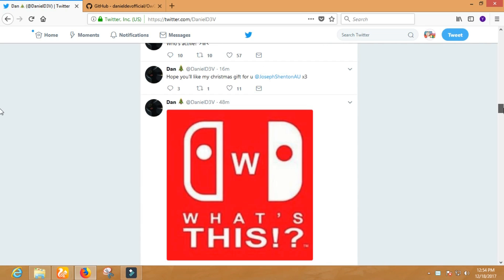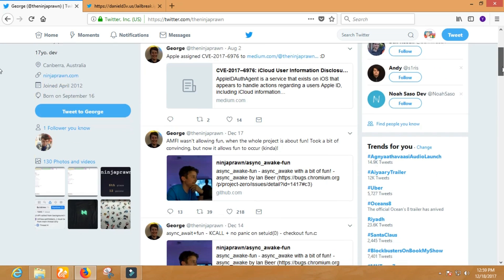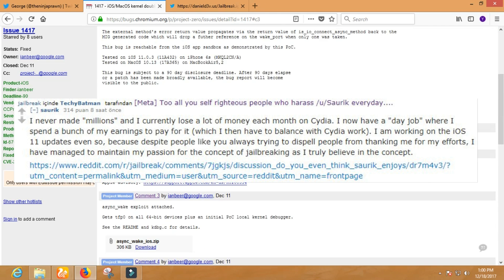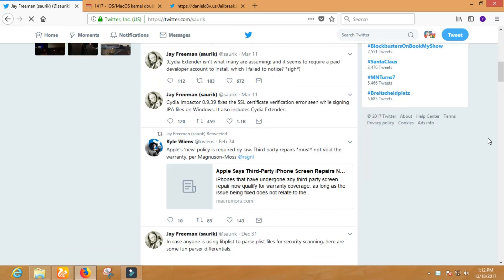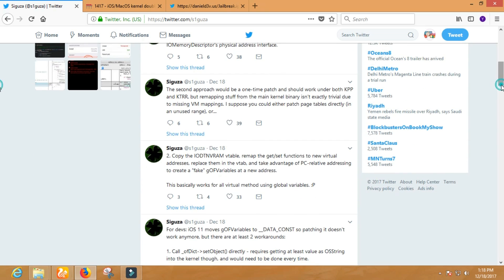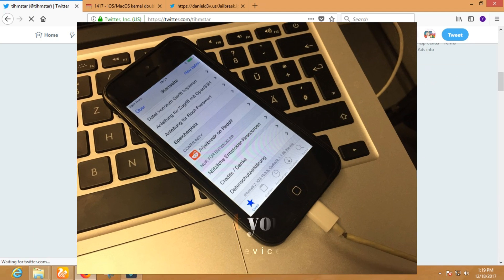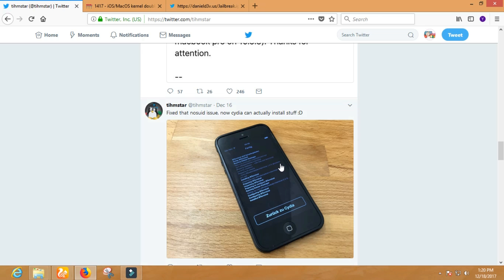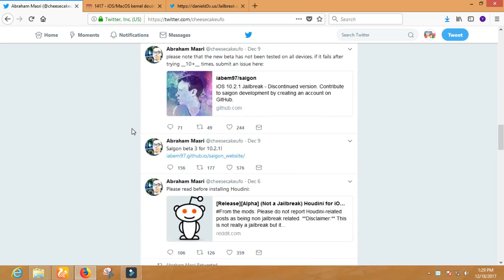ios 11.1.2 jailbreak Released | ios 10.3.3 jailbreak 32bit / 64bit Almost Developed!!!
Hey guys i hope you peoples are HAppy to see as jailbreaks are releasing
well ios 11.1.2  jailbreak released by daniel but it's unstable i recommend you not try it please watch the video to know more!!